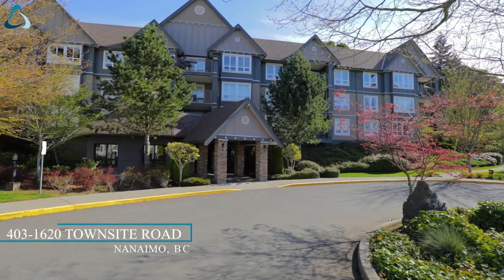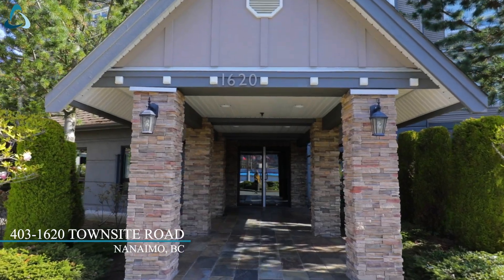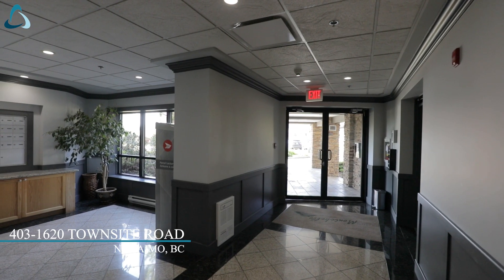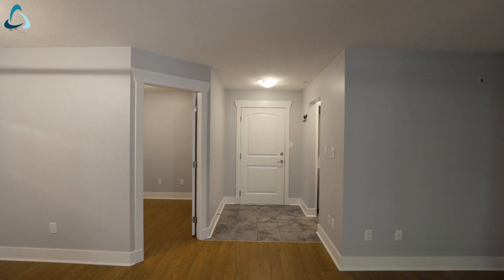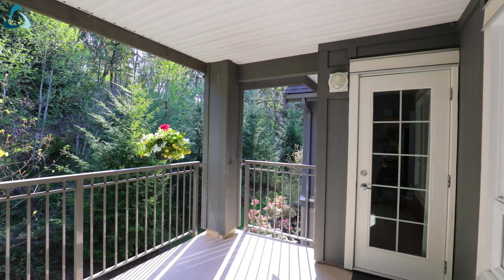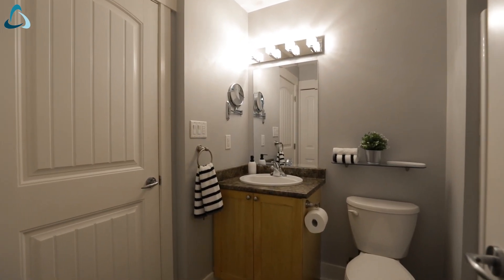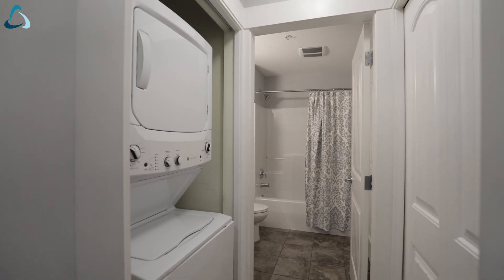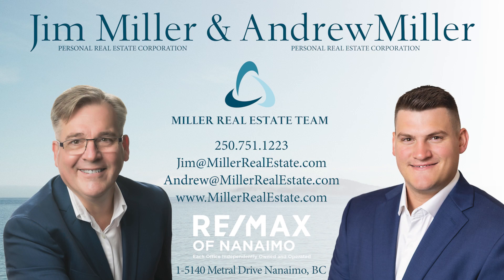403-1620 Townsite Road | Miller Real Estate Team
Welcome to this top floor one bedroom plus den condo in the desirable Montebello complex. The ideal floor plan has an open concept design and separation between the bedrooms. The spacious dining room is open to the living room with cozy electric fireplace. The kitchen features abundant cabinetry and four appliances.

A private covered deck overlooks greenspace at the rear of the complex. The bedroom offers a walk-in closet and access to the four piece bathroom. A stacking washer and dryer are located in the unit for convenience. The complex boasts underground parking, a storage locker, secure entry, recreation room and hot water is included in the strata fee. Two pets up to 10 kg are permitted. This is a fantastic central location within walking distance of many amenities.

All data and measurements are approximate and must be verified if fundamental.